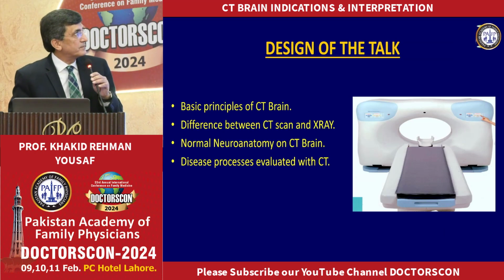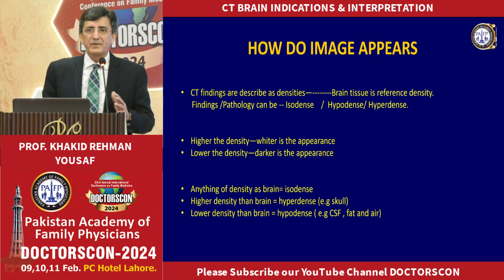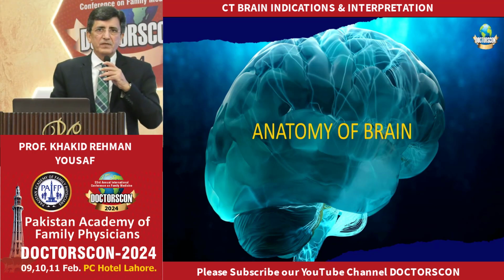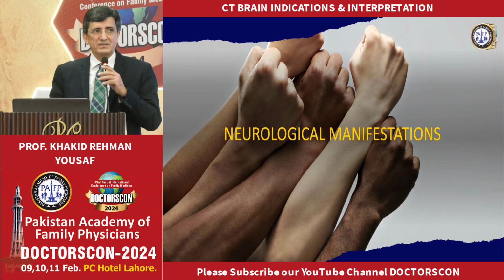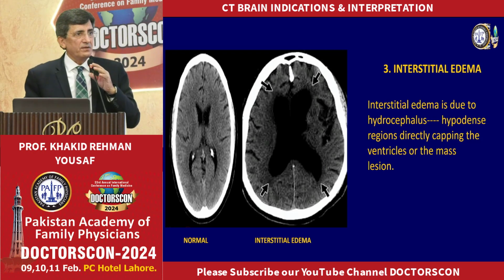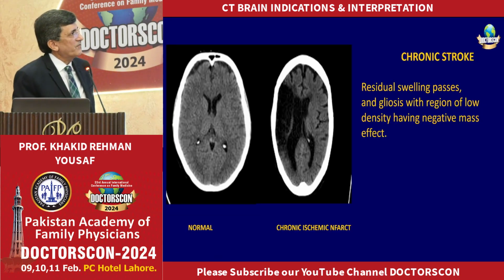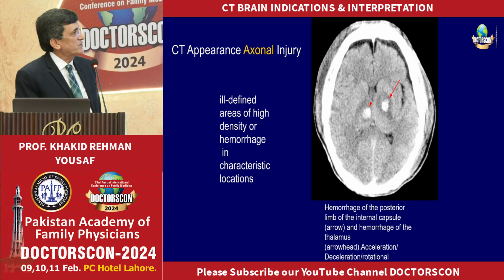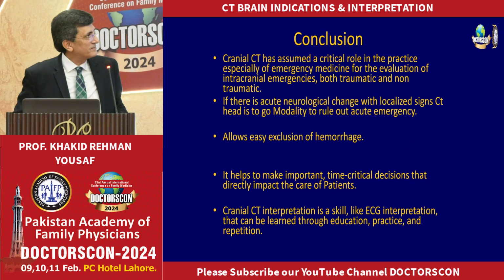CT BRAIN INDICATIONS and INTERPRETATION By Khalid Rehman Yousaf